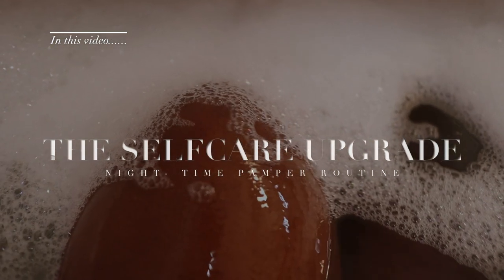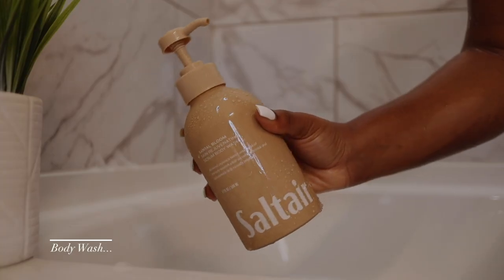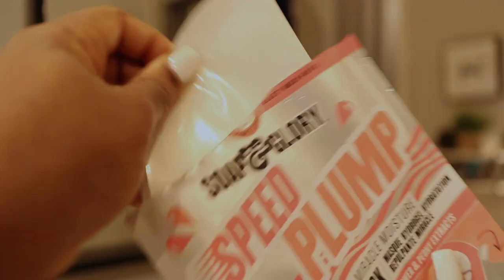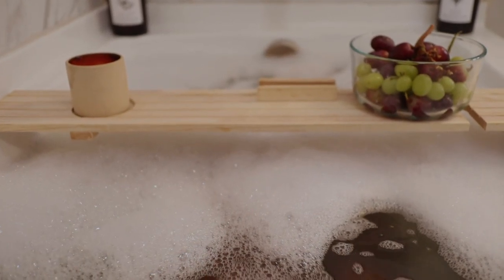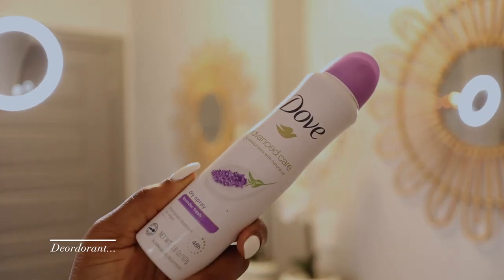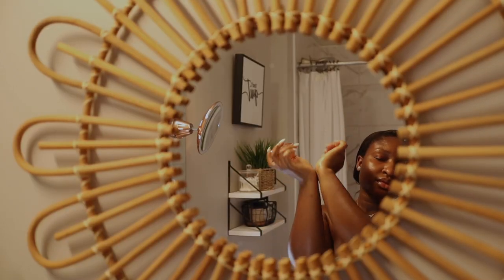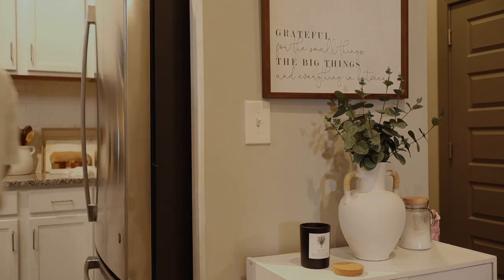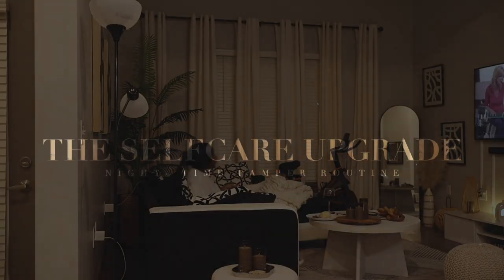Nighttime Pamper Routine 2023 || Shower Routine & Selfcare Motivation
Hi Ladies! Welcome Back to The Self Care Upgrade. As Valentine's day approaches, I am excited to share a Valentine's Inspired nighttime pamper routine along with some self-care motivation in this video.

Titilayo

Veet Shave Cream (Hygiene)

Saltair Body Wash
Always Feminine Wash
Dr Teals Foaming Bath
Dr Teals Bath Salt
Tatcha Water Cream
The Ordinary Glycolic Acid Solution

Bio Oil
TPH Watch Me whip Body Cream
Aveeno Foot Mask